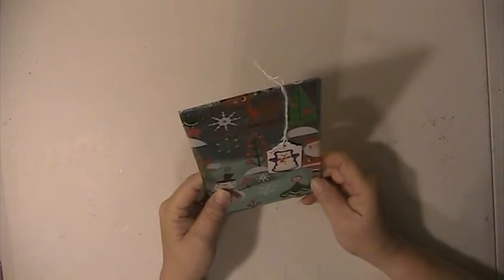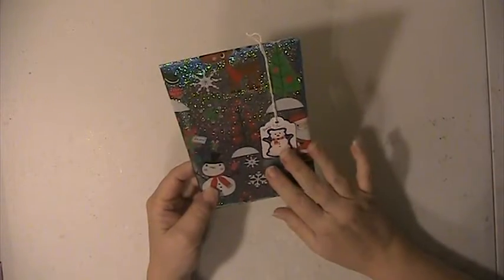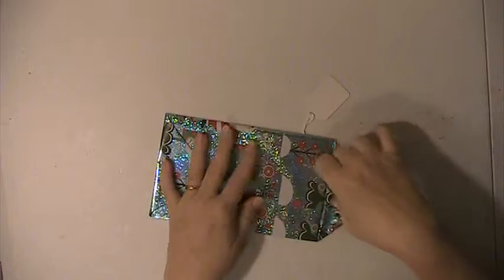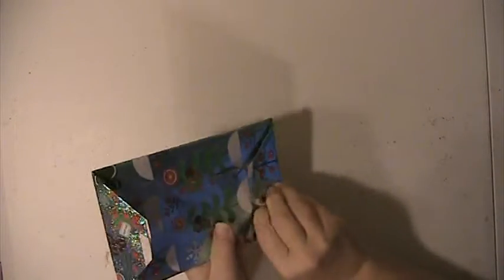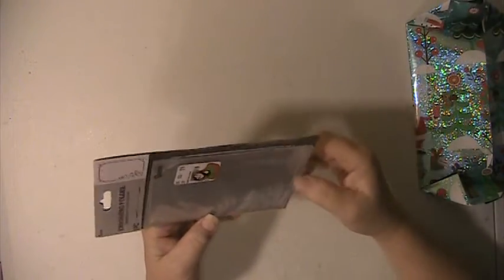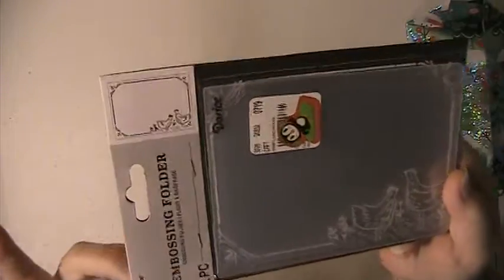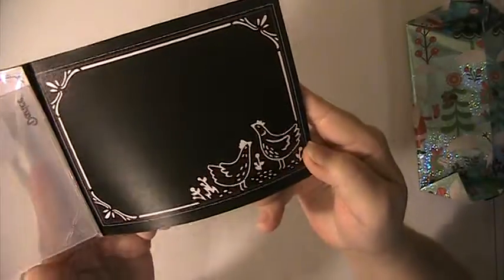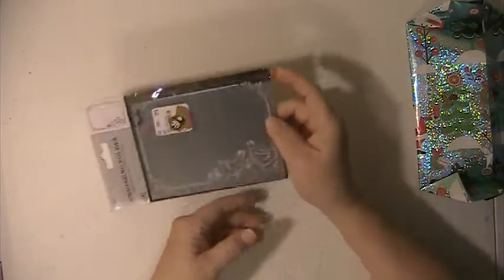SS Swap Day 22 Not Intended For Anyone Under 18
Hugs & Blessings
Lisa